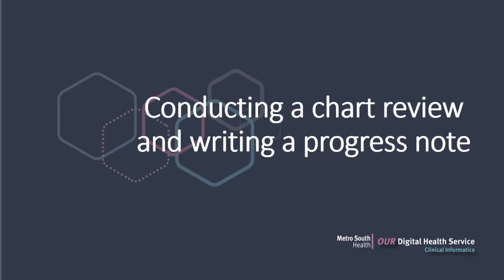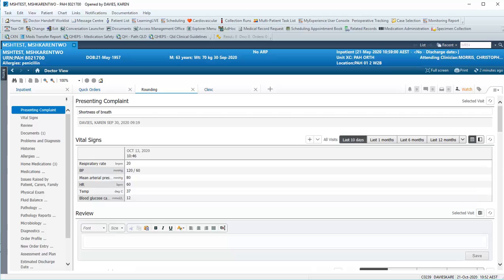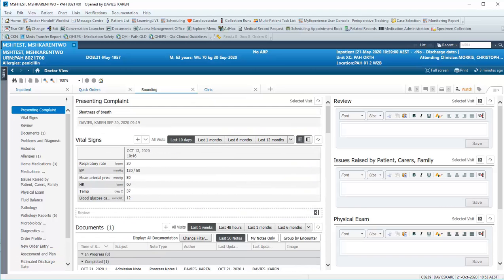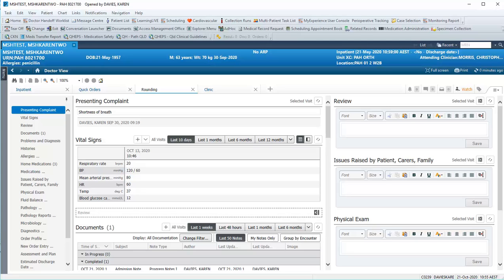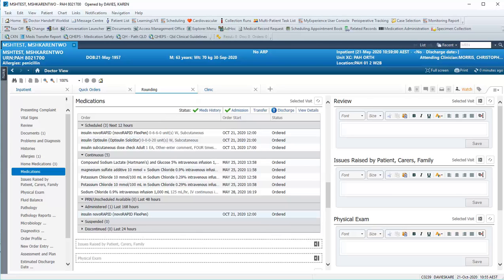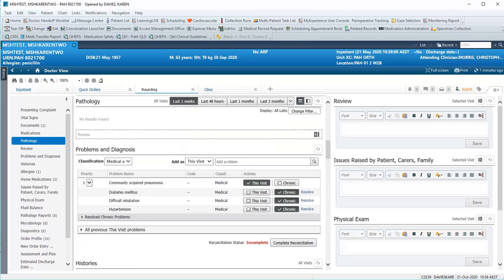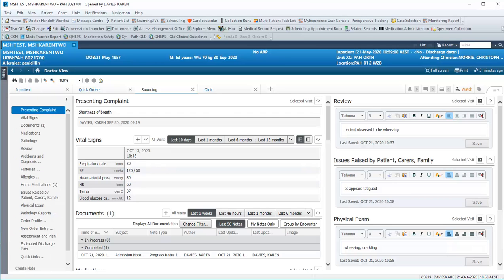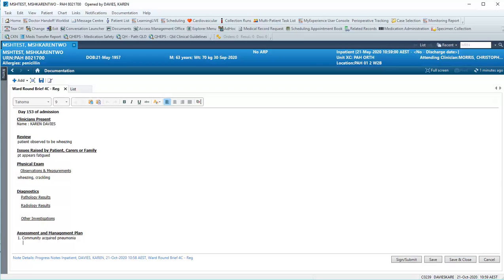Conducting a chart review & writing a progress note